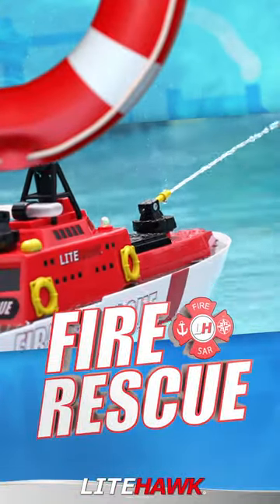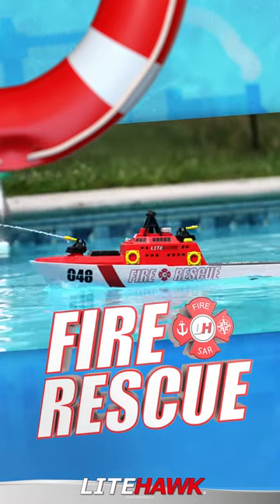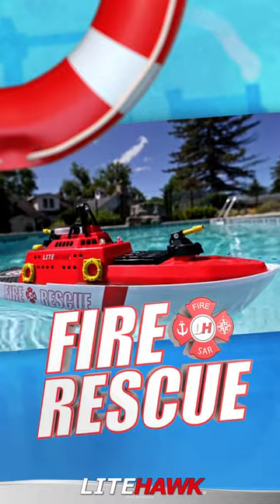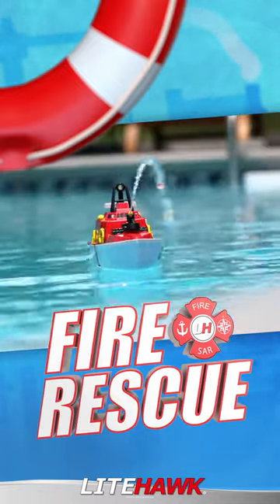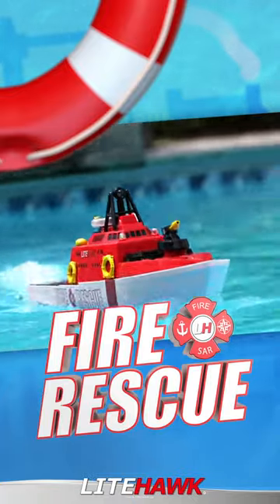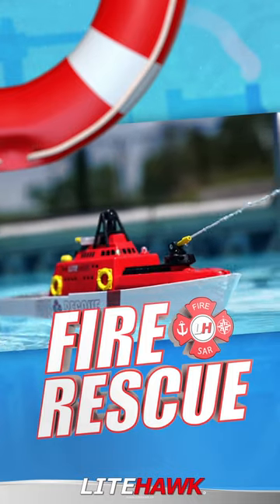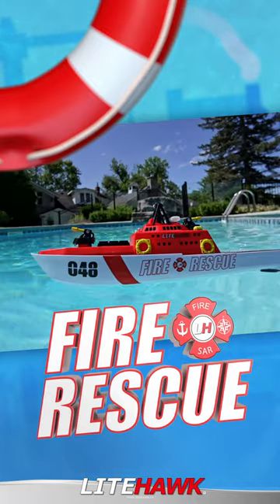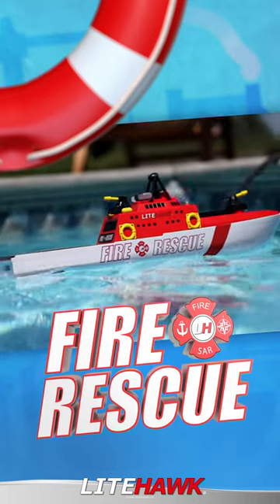Fully Functional R/C FIRE BOAT From LiteHawk!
Fire Rescue is dispatched directly from LiteHawk Headquarters to handle all marine emergencies! With a classic hull design, Fire Rescue can slice through the waves with ease. Using twin engine pods that are mounted into the hull - the center of gravity remains very low - this makes Fire Rescue very maneuverable!

Once on scene use the integrated front firing Water Canon! You have an endless supply of water because there is no internal tank. Instead a powerful pump draws water from below the ship!

This is the sister ship to MARINE UNIT and shares the same features!